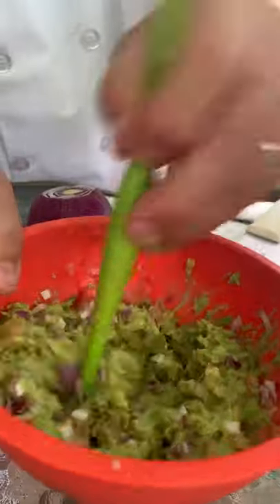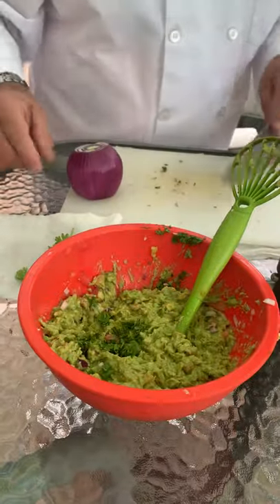Chef K's Guacamole